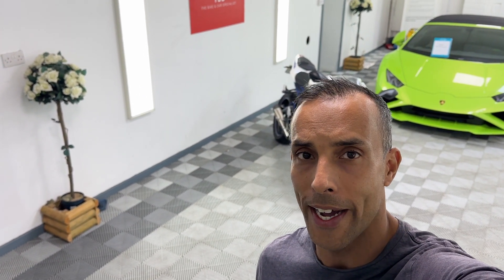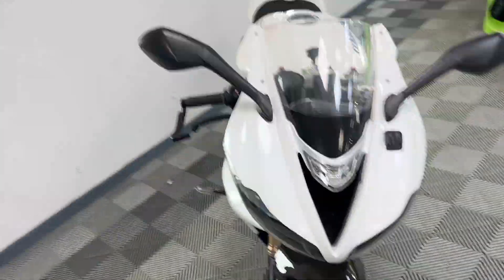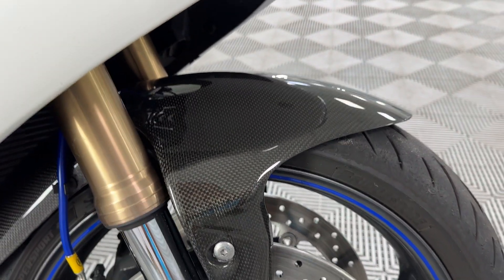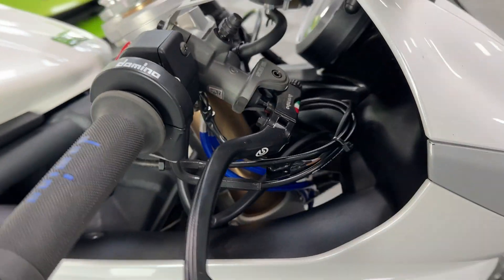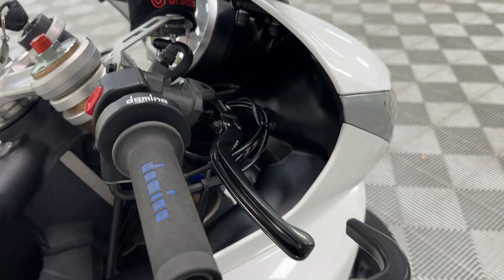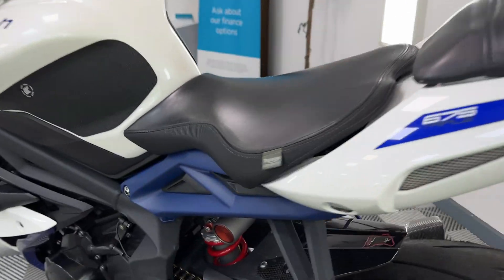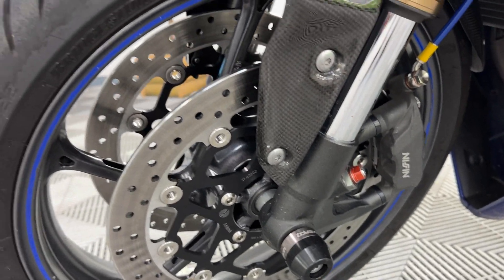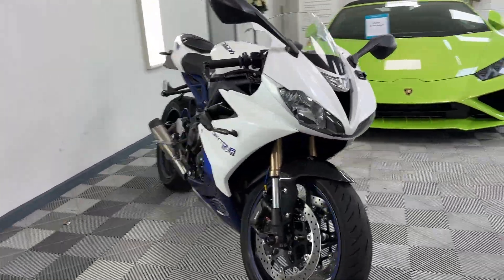Triumph Daytona 675 2013 11,500 miles